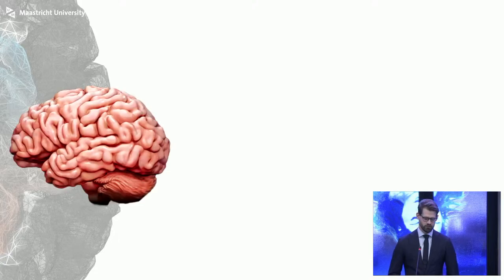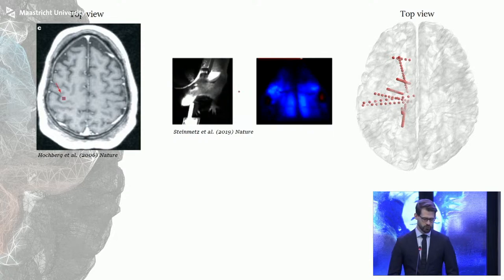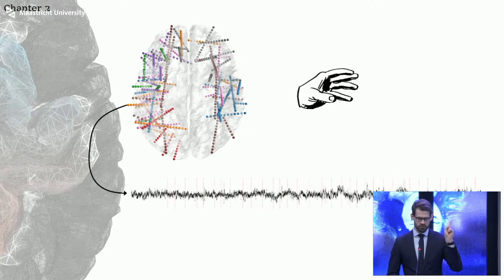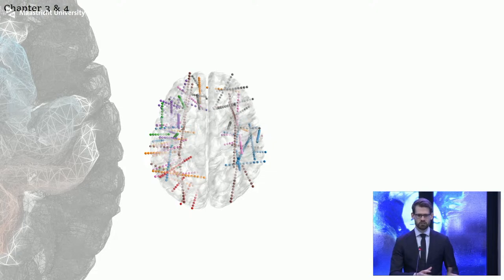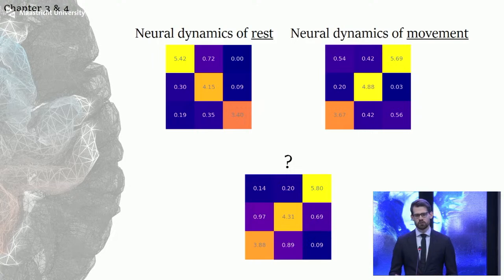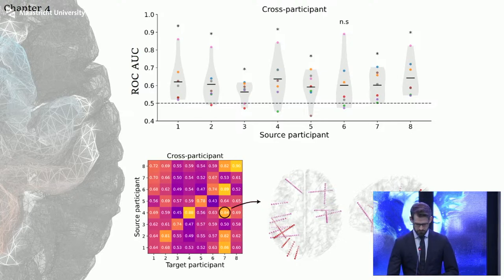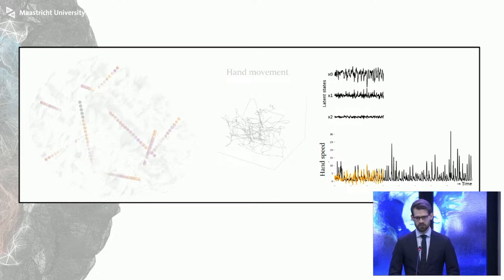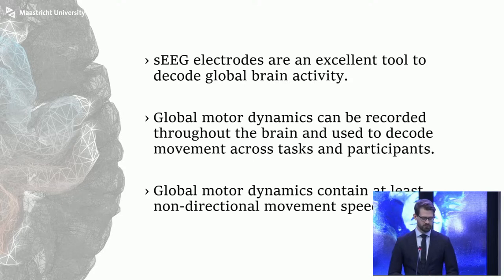Phd Defence of Maarten Christiaan Ottenhoff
Phd Defence Maarten Christiaan Ottenhoff,

ON THE UBIQUITY OF MOVEMENT
A decoding perspective on widespread motor-related neural activity